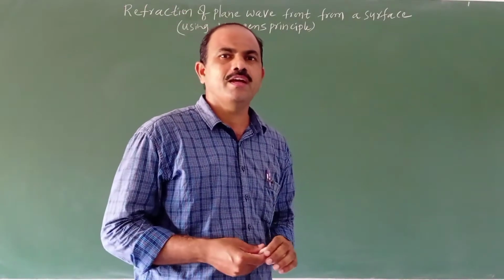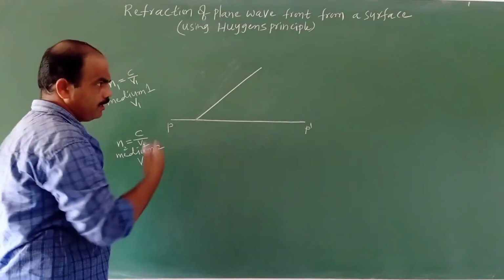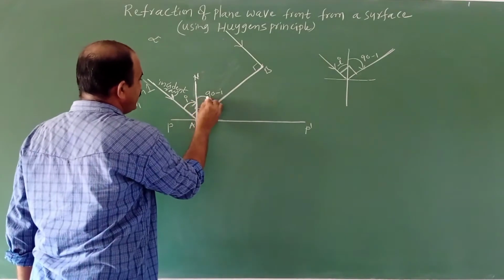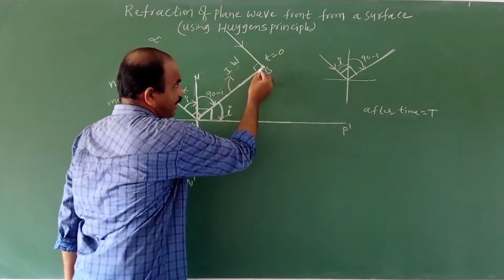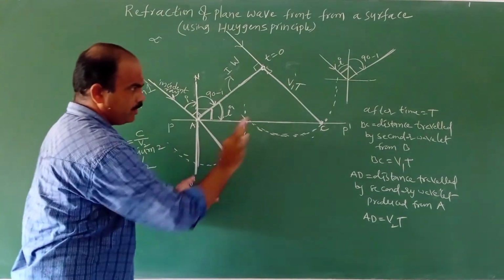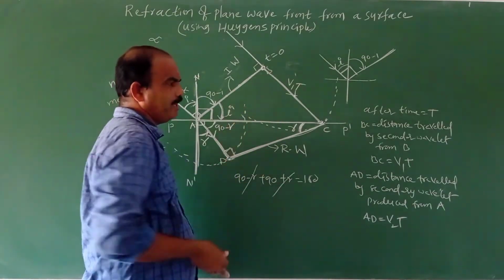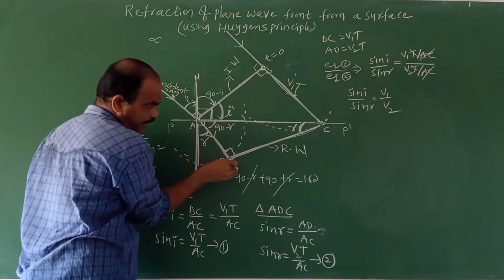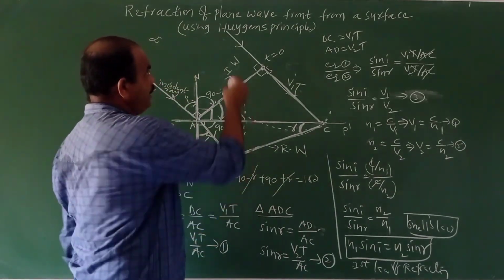REFRACTION OF PLANE WAVE FRONT